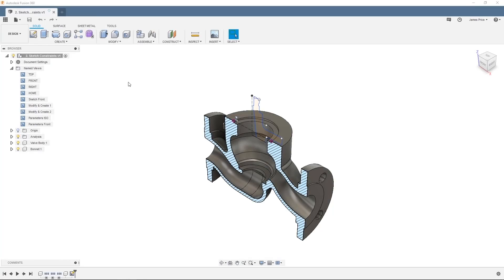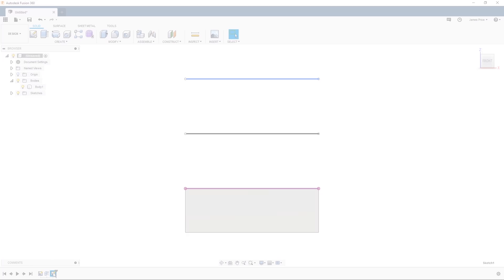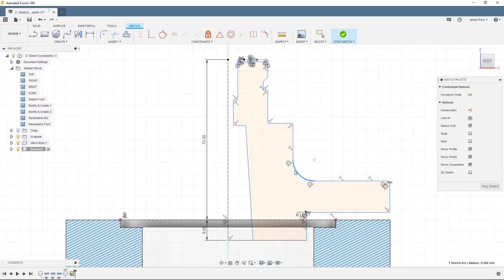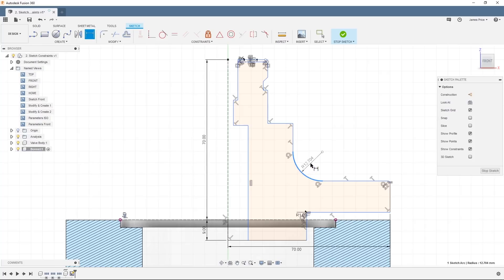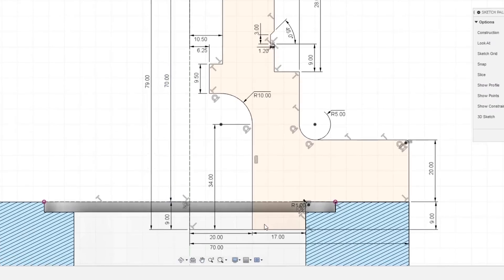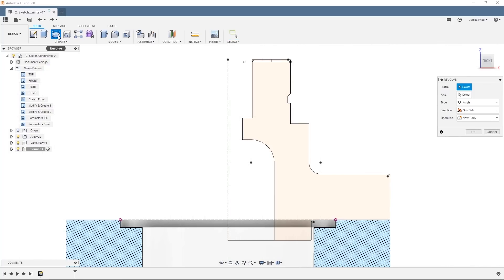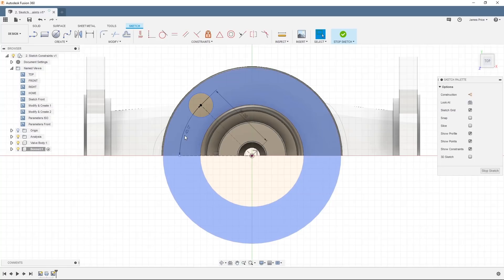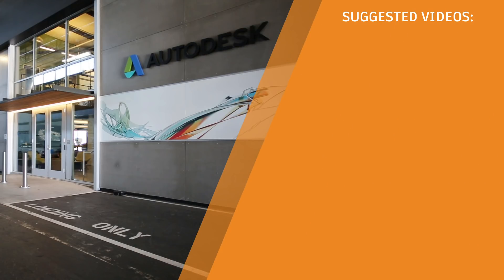Intermediate Sketching Constraints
Want to try this lesson? In the Fusion 360 Data Panel open the start file from Samples ➤ Workshops & Events ➤ Adoption Path ➤ Basics of Sketching and Parameters.